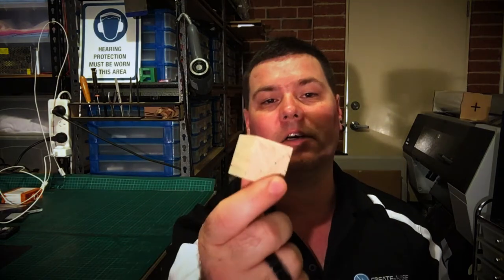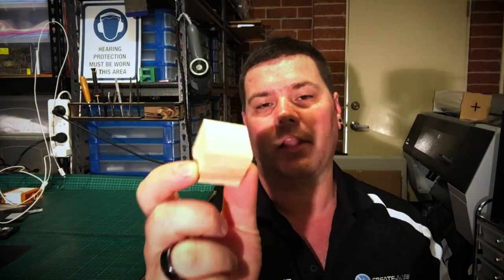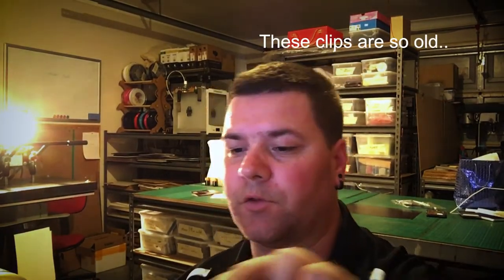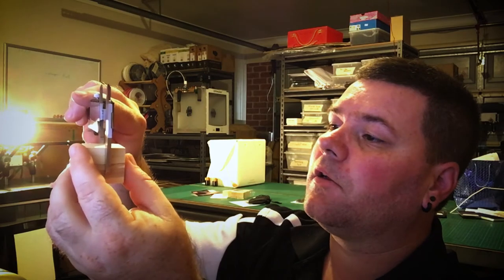How to Laser Engrave Wood Block with Corel Draw Tutorial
For today's video, it's How to Laser Engrave Wood Block with Corel Draw Tutorial

Materials you need:
-Wood Block (we used 30 millimetres on each side)
-Vernier Calipers (Or any measuring tools)
-Laser Machine (Essential)

Software used for the design:
CorelDraw, though you can follow along with any vector program of choice.

You can also leave a comment or suggest a video and we'll credit your name to it.

Stay Happy and Keep Making! Thank you!